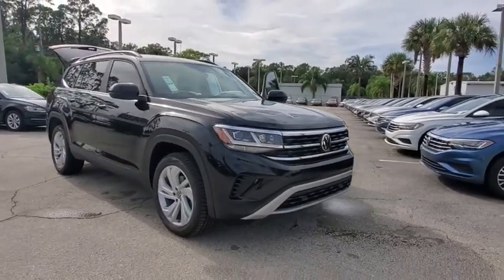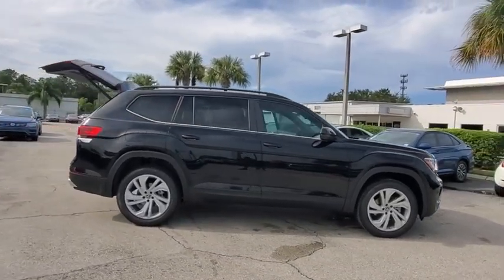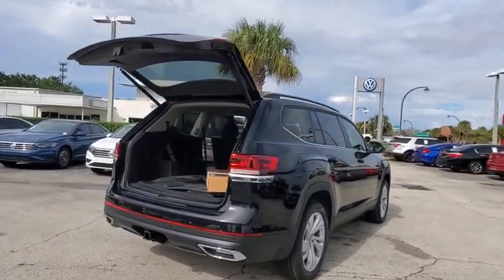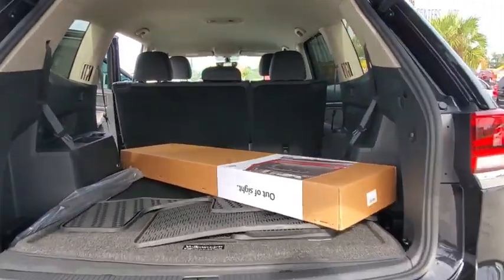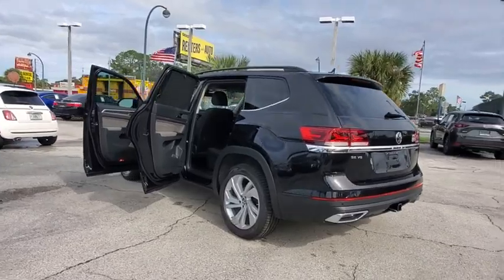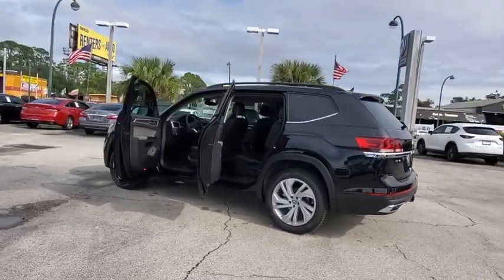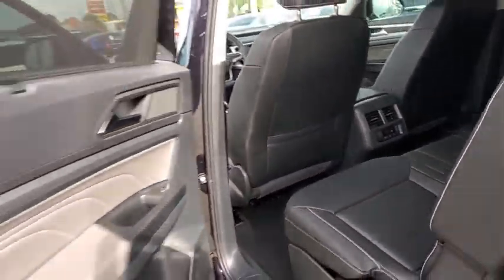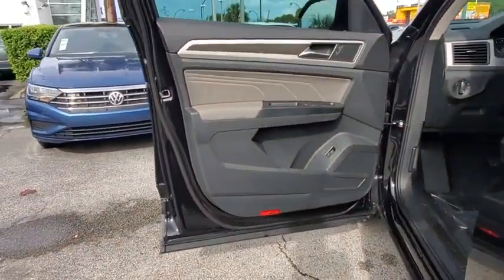2021 Volkswagen Atlas Orlando, Sanford, Kissimmee, Clermont, Winter Park, FL 21061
Deep Black Pearl New 2021 Volkswagen Atlas available in Orlando, Florida at Orlando VW South. Servicing the Sanford, Kissimmee, Clermont, Winter Park, FL area.
2021 Volkswagen Atlas 3.6L V6 SE w/Technology - Stock#: 21061 - VIN#: 1V2WR2CAXMC536764

5474 S Orange Blossom Trl

Black 2021 Volkswagen Atlas 3.6L V6 SE w/Technology FWD 8-Speed Automatic with Tiptronic 3.6L VR6brbrRecent Arrival!